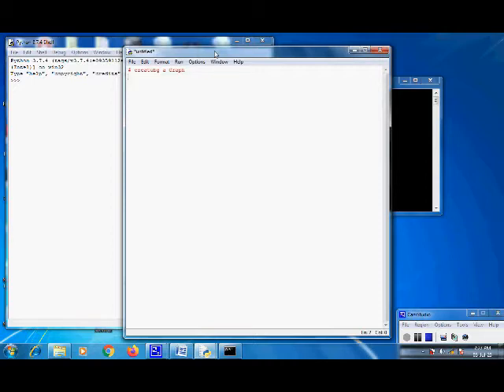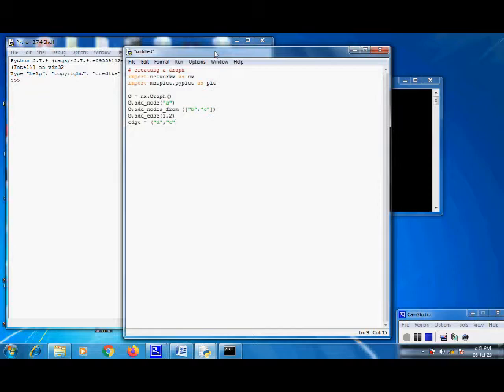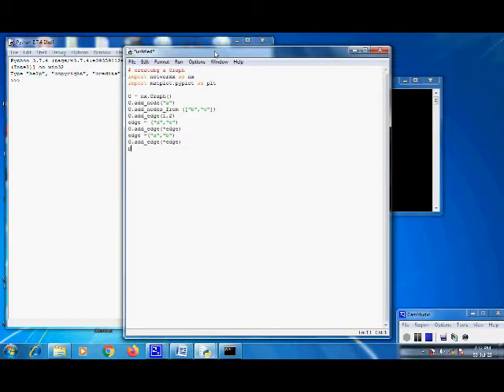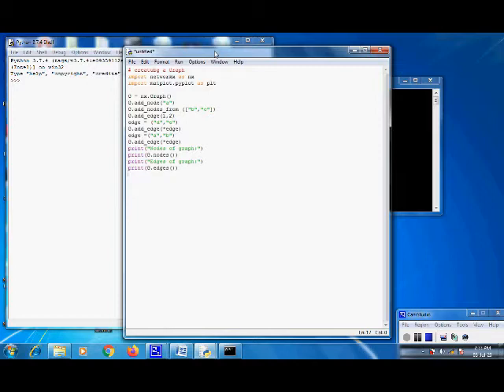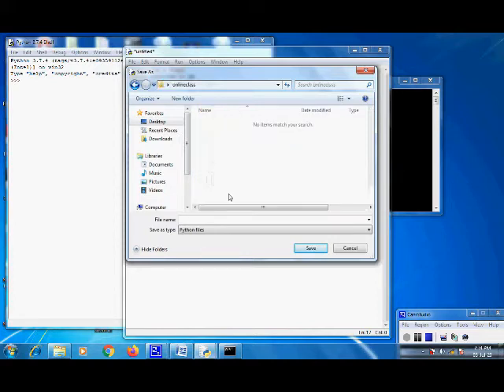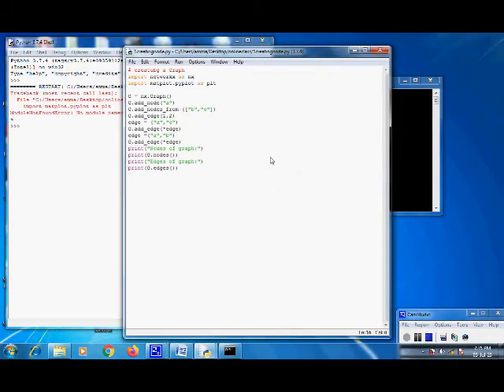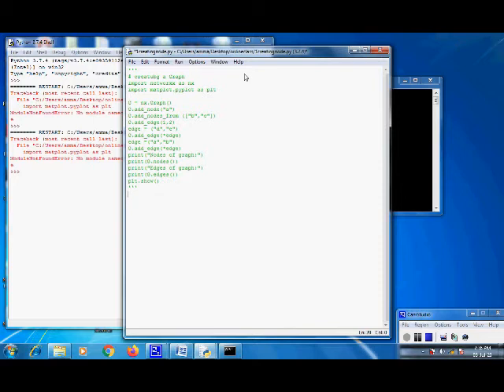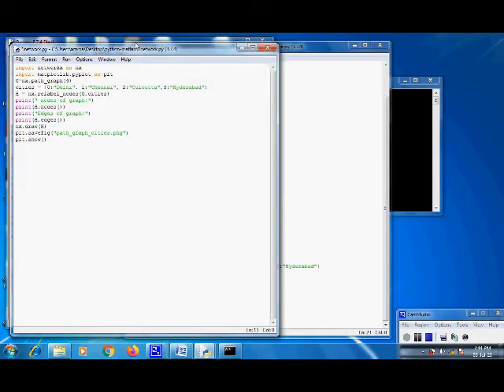creatimg graph in python by using NetworkX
NetworkX is a Python language software package for the creation, manipulation, and study of the structure, dynamics, and functions of complex networks. Pygraphviz is a Python interface to the Graphviz graph layout and visualization package.